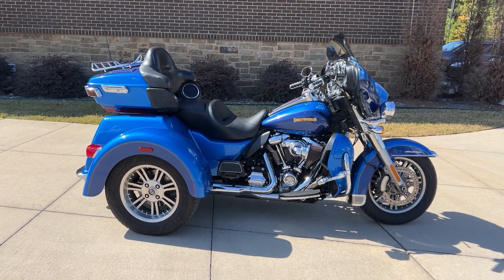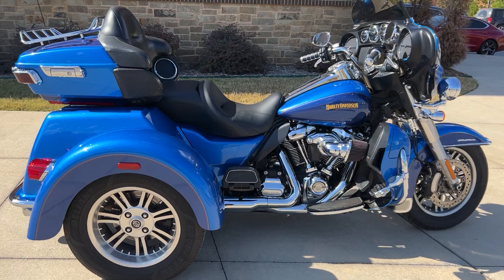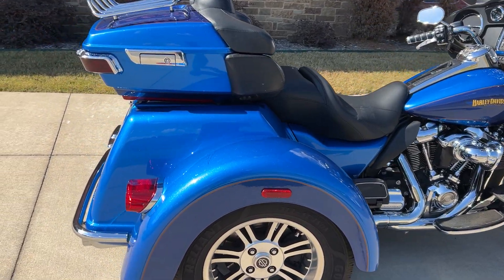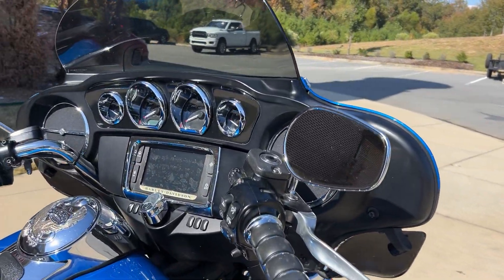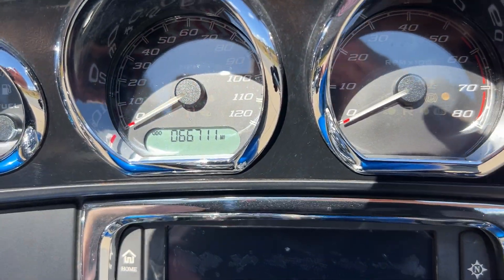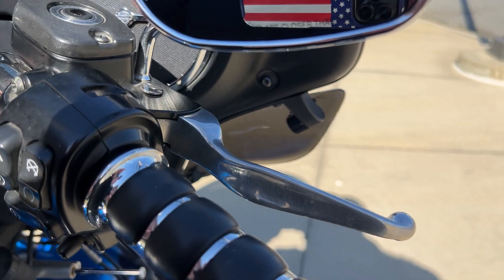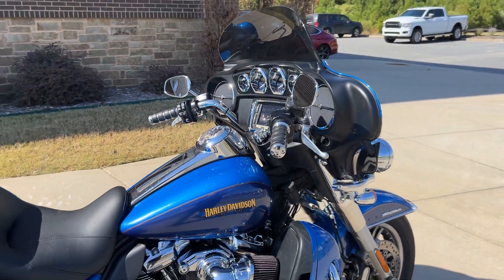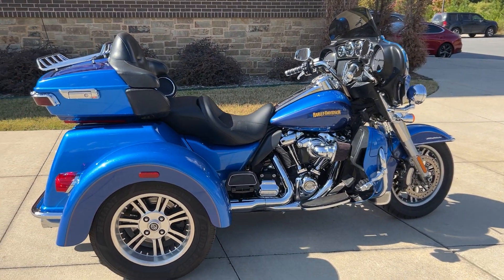2017 Tri Glide